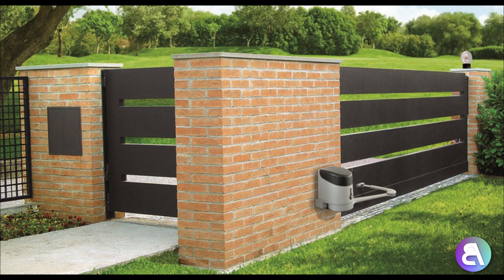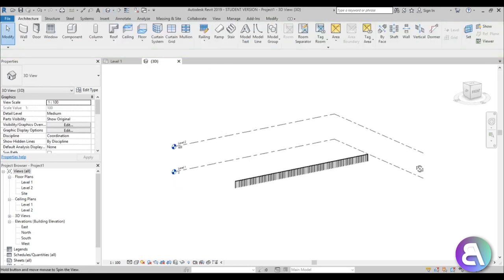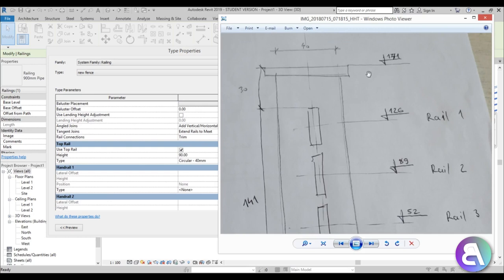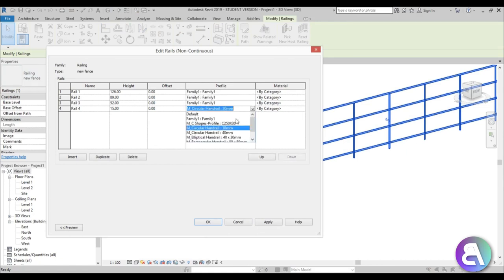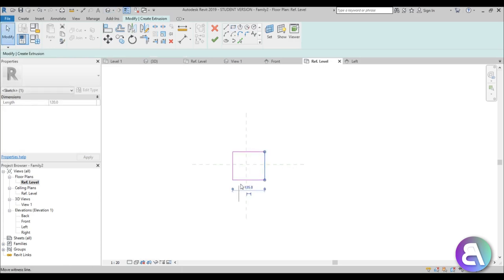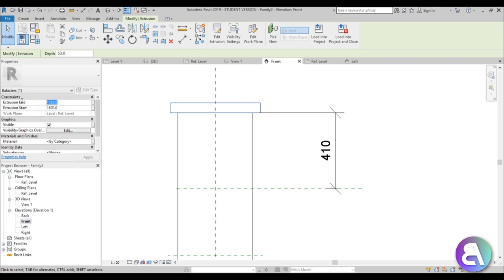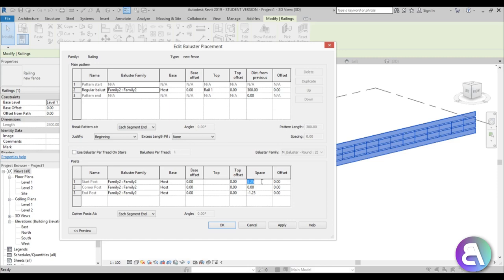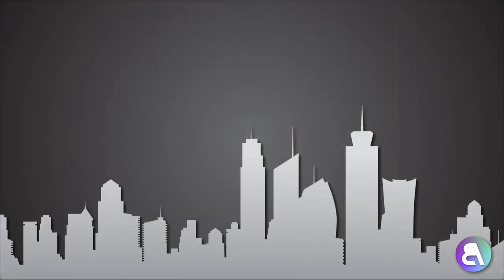Modern Fence in Revit Tutorial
In this tutorial I show you how to model a modern fence in Revit.

Revit Shortcuts:

GR - Grid
RE - Scale
EL - Elevation
WA - Wall
Al - Align
SL - Split Element
OF - Offset
TR - Trim/Extend
AR - Array
CO - Copy
TX - Text

Additional Tags: rail, railing, baluster, fence, brick, wall, family, family editor, street light, Revit, Architecture, House, Reference Plane, Detail Line, Floor,, BIM, Building Information Modeling. Building, Roof, Roof by element, Roof by extrusion, How to model a roof in revit, Revit City, Revit 2018, Revit Turorials, Revit 2017, Revit Autodesk, Revit Architecture 2017, Revit Array, Render, AutoCAD, How to model in Revit, learn Revit, Revit Biginner tutorial, Revit tutorial for Beginner, Revit MEP, Revit Structure